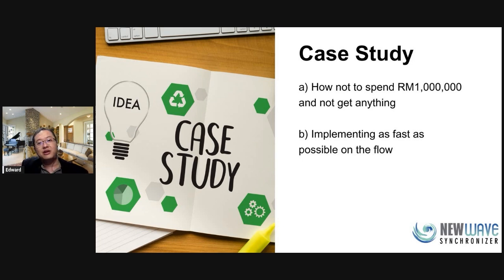How To Ensure Your Tech Project Is Going To Succeed or Fail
Speaker: Edward Boey, Founder & CEO of Newwave Synchronizer

Edward emphasizes the significance of setting expectations for a project, understanding its primary users, and establishing clear goals. Rather than developing complex systems, he suggests beginning with basic versions to test the user experience. Edward also recommends that aspiring techpreneurs utilize open-source platforms and low-code solutions for swift implementation.